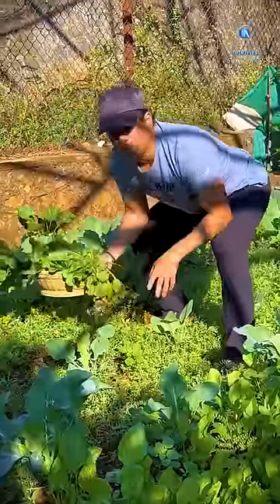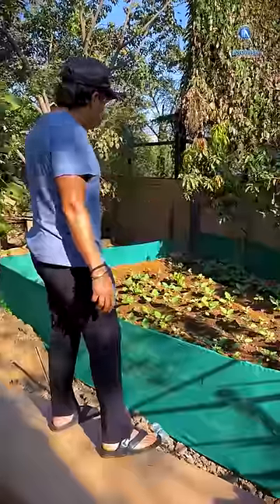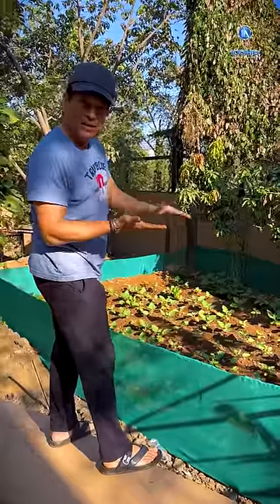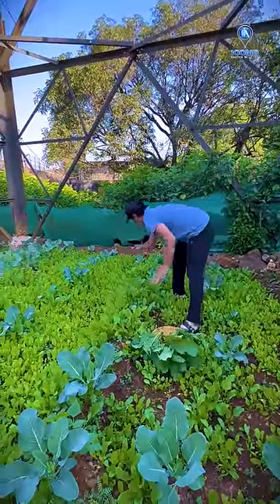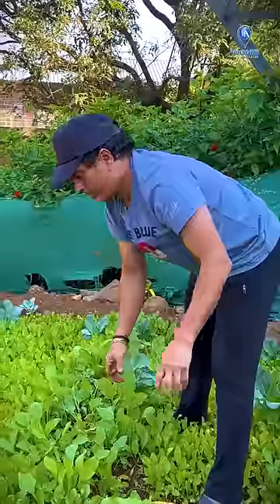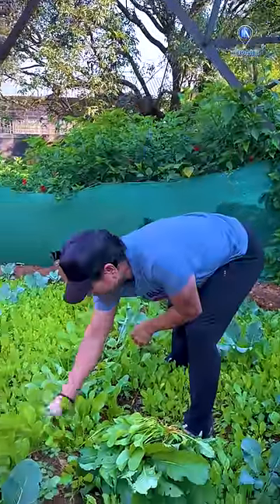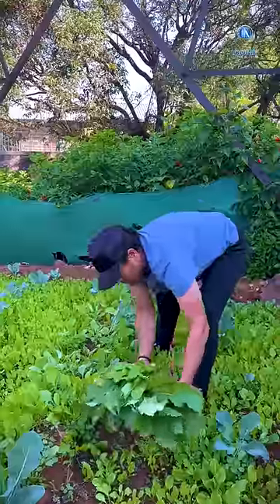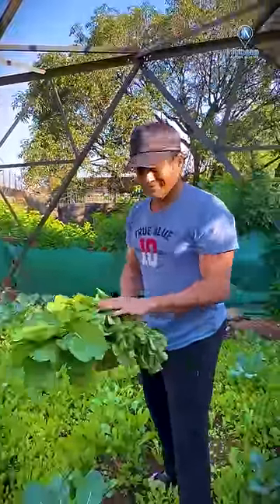Sachin Tendulkar's vegetable garden | सचिन तेंडुलकर का सब्जियों का गार्डन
मैने बनाया: उम्मीद है के भारतीय बल्लेबाज दूसरी टीमों के गेंदबाजों का भरता बनाते रहें!